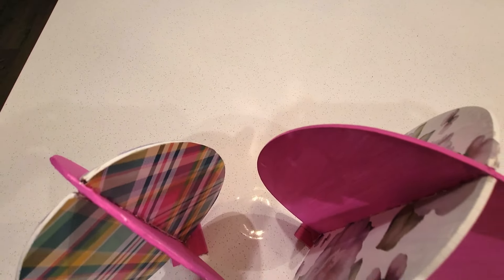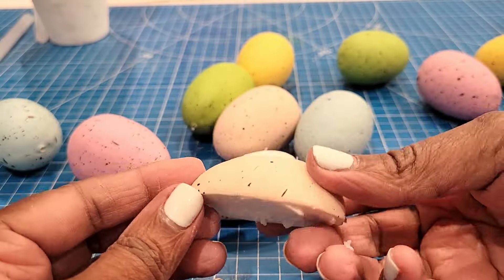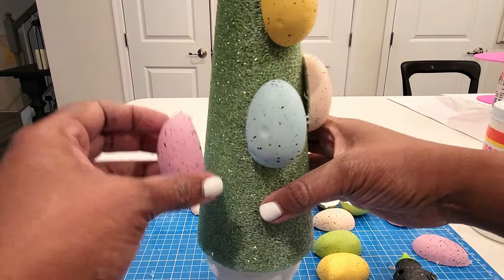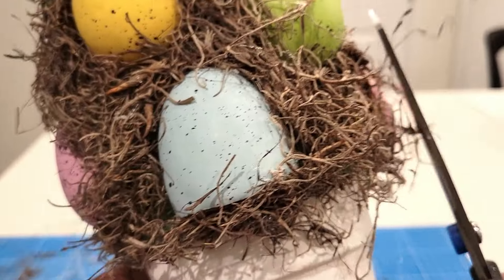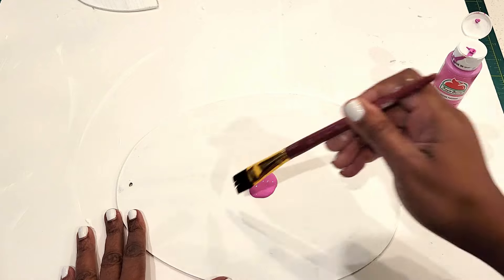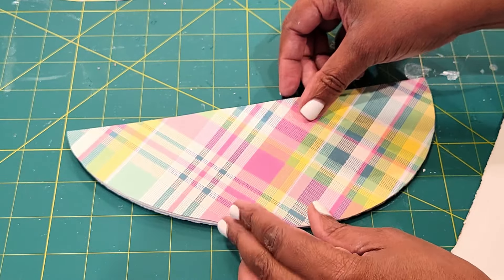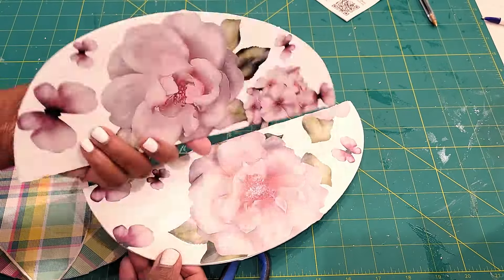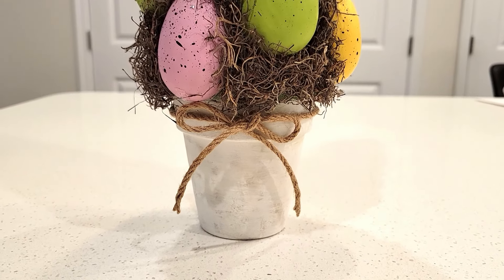NEW! DOLLAR TREE EASTER DECOR!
Hi Guys,

Today Diy's are high end Easter Decor made from dollar tree items. Enjoy Lady C 💋